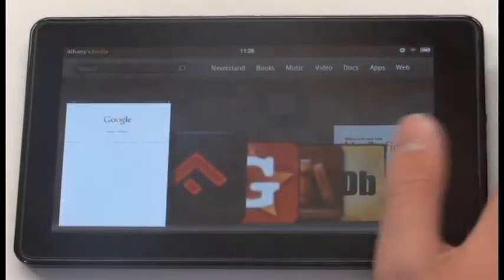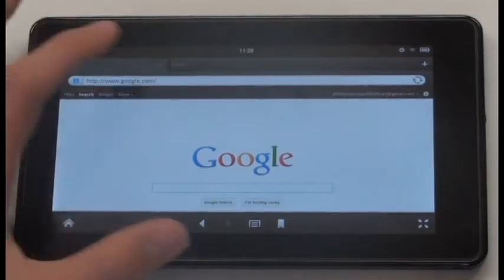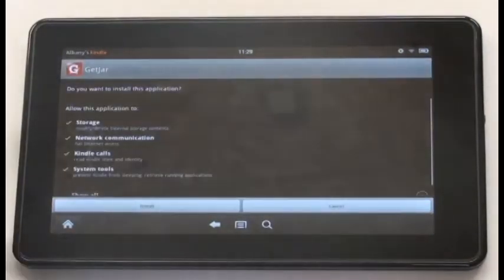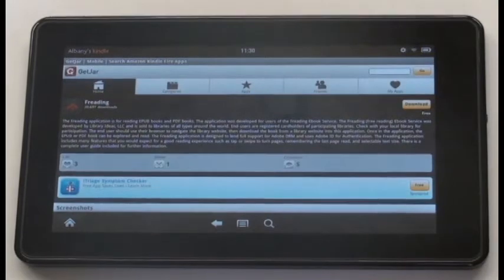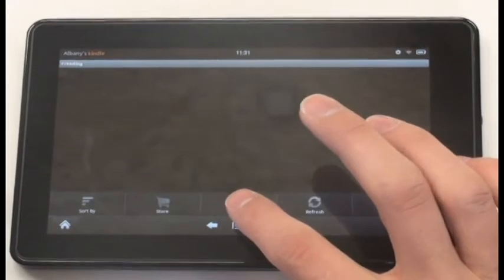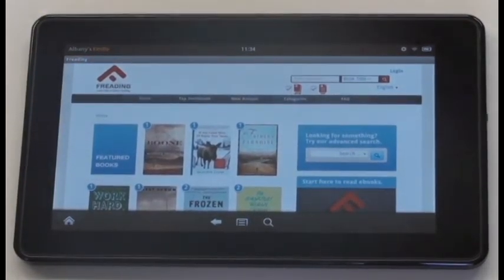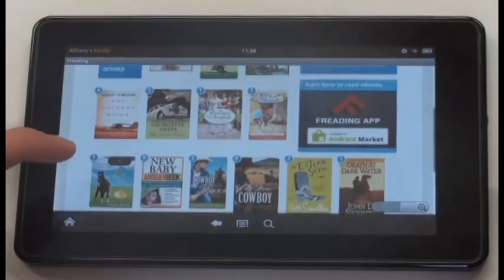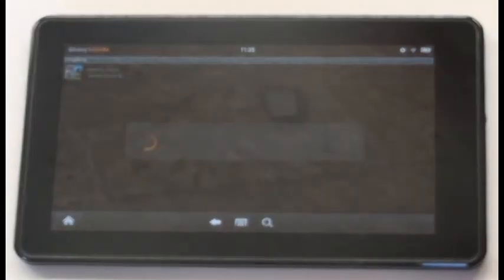ACPL E-Book Amazon Kindle Fire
Want to use Freading on your Kindle Fire?  This video walks you through, step by step.

No sound? Read step by step instructions on how to use your Amazon Kindle Fire with ACPL's ebook selection:

Set Up:
1. Go to Adobe.com and sign up for an Adobe Digital ID. This is necessary for using the Freading app!
2. Do you know your library card number and pin number? Your pin number is a secret code assigned to you upon receiving a library card. The default pin number is "wyld" " though we recommend changing it to a personal setting.

Instructions:
1. Tap the "bicycle gear icon" at the top left corner of your Kindle Fire. Go to "Device" and turn on to allow unknown applications.
2. Go to the browser on your Kindle Fire and type in "m.getjar.com" in the address box.
3. Search "GetJar". Next download "GetJar Apps" to the Kindle Fire.
4. Once the download is complete, a little number icon will appear in a circle next to the name of your Kindle Fire (for ex: "Mary's Kindle"). Tap the number and click "install".
5. Once the "GetJar Apps" installation is complete, search for "Freading" via the GetJar app, download and install to Kindle Fire.
6.  Once the Freading app is downloaded, open the app by clicking on the icon via the menu. Click on the "more options" icon (or the box with three horizontal lines). Next click on "Account". Type in your Adobe Digital ID and password. Click on the "more options" icon again, and click on store. The Freading Store will appear and click on "Login" in the top right corner. You may be asked to type in your location. Please fill in your zip code and choose "Wyoming State Library" as your library. Next type in your library card number and pin.
7. You can choose a book from the main menu or by searching the online Freading catalog.  Click on "Check Out" and start reading! Or hit "Add to Hold List" and wait for your turn. The book will automatically show up in your Freading account's library. Items do not have to be returned and will expire automatically after the checkout period. Eventually you still may have to delete the item from your Kindle Fire.